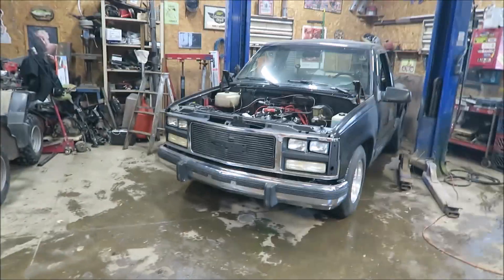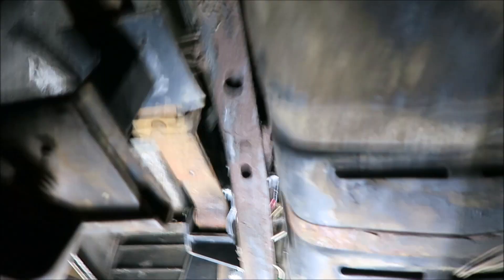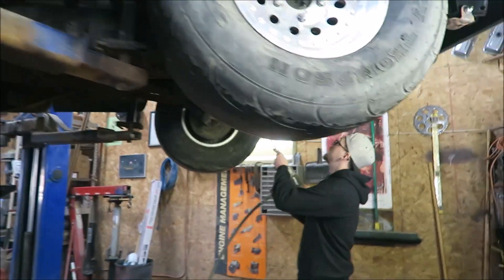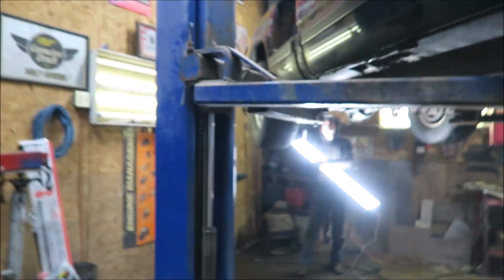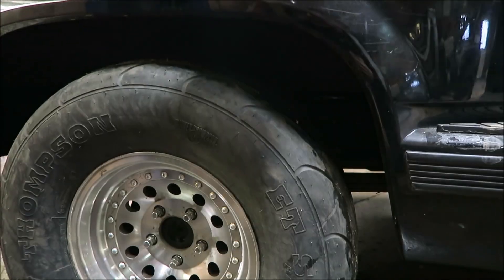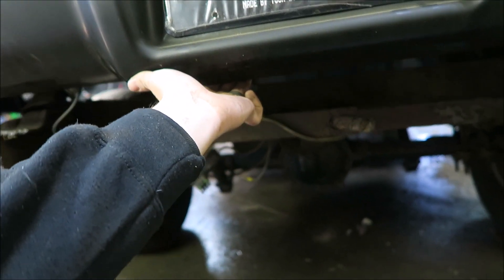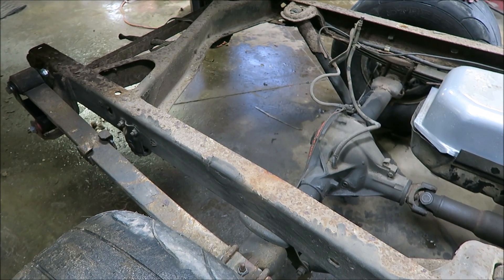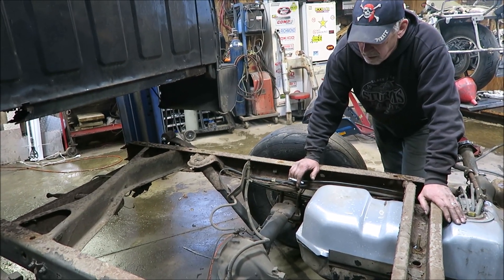Prepping to SLAM Jack Black! Lowered Drag Truck FTW!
Pulling the bed off and getting a game plan for my first time ever cutting a vehicles frame in half. Somehow it's more intimidating than chopping a motorcycle lol

Merch Available!